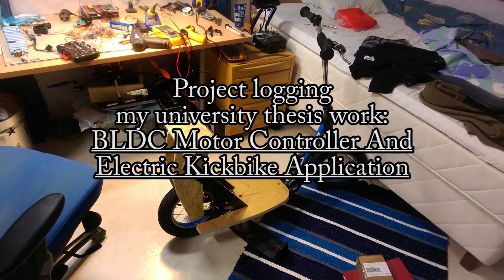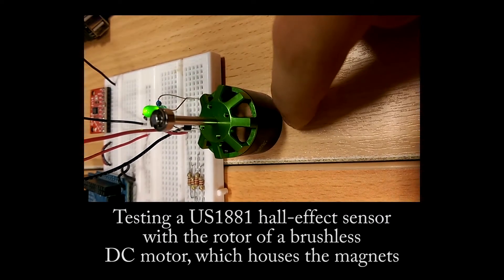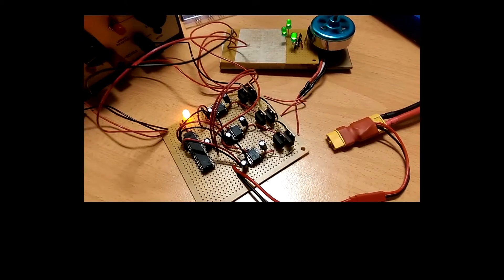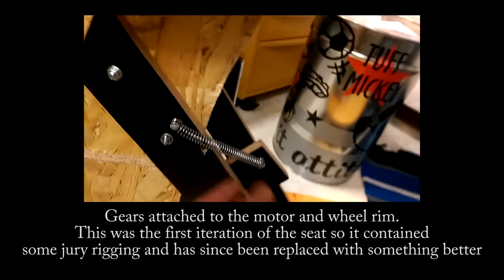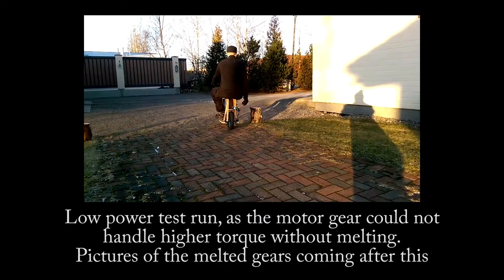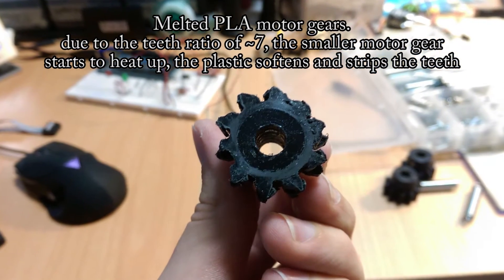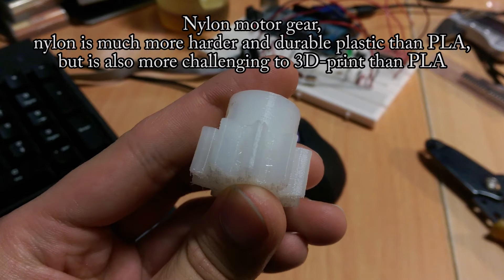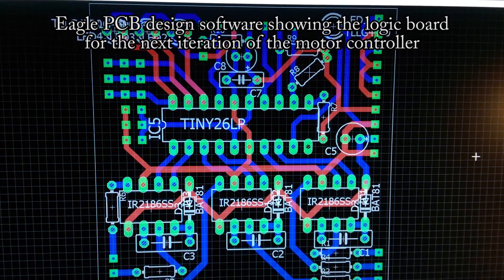New Project Log: BLDC Motor Controller And Kickbike Application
I've been dwelling deeper into the world of electric vehicles by making one of my own!
So, it's not finished yet. I am at the moment waiting for parts for the new motor controller, I'm switching to a new motor and the powertrain needs refinement, but this is where we are right now.